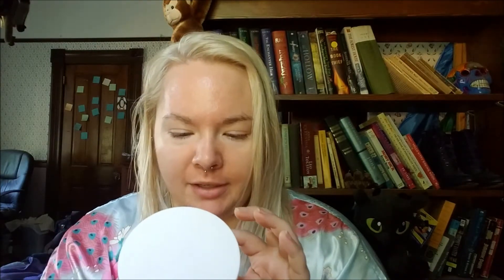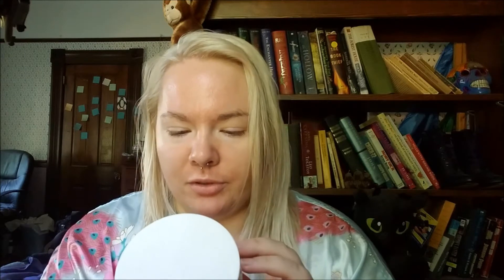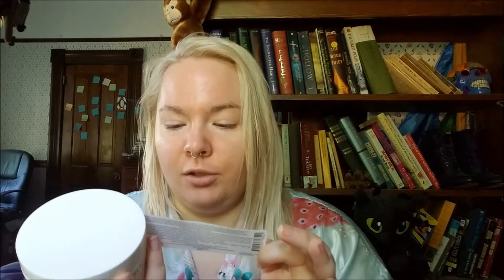Kiehl's Olive Fruit Oil Deeply Repairative Hair Pak: Demo and Review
I do enjoy testing hair products...and my hair could definitely use it. I am also interested in trying more Kiehl's products. So this was a win win, and I think it worked out well for me. I hope it was helpful to you :)

Kiehl's Olive Fruit Oil Deeply Repairative Hair Pak $25.00

I make beauty videos and am part of the panning community. Visit me on Instagram @elliegremlin. I hope you find something you enjoy here :)